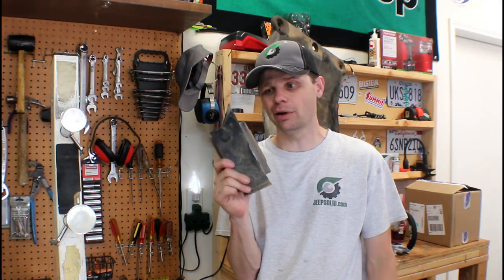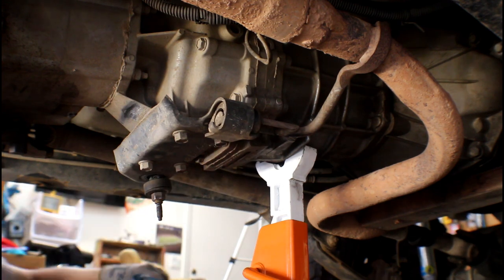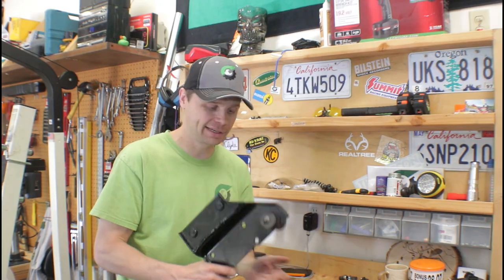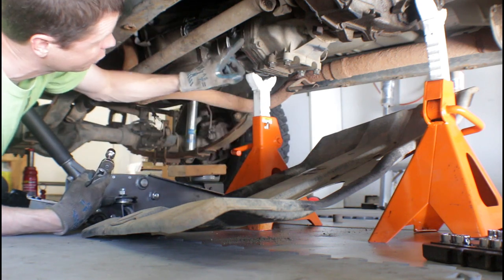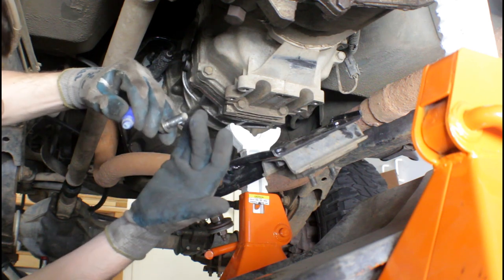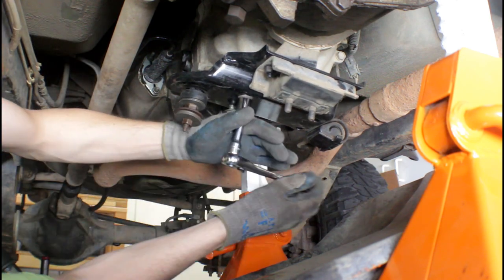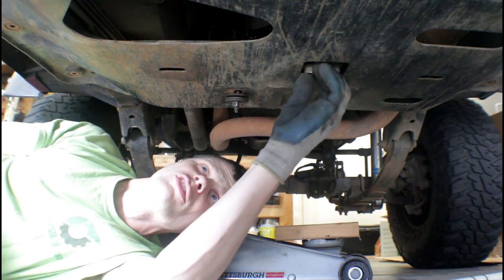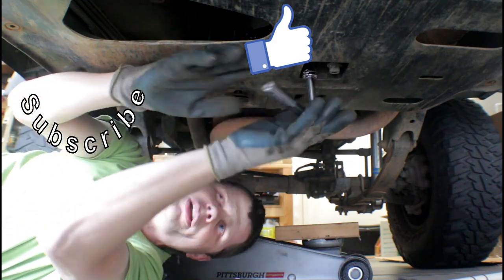Jeep Wrangler YJ Transmission Mount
Here I show the process of replacing a broken transmission mount on my 1994 Jeep Wrangler YJ 4L.  The transmission mount had been broken for a while.

1/2" Craftsman Impact Driver I use.  Love this thing:

I am not a certified mechanic, just a hobbyist who enjoys working on Jeeps